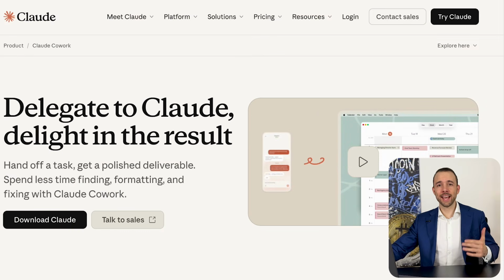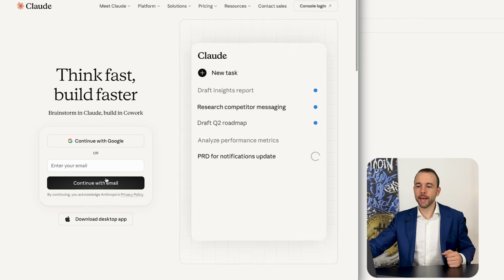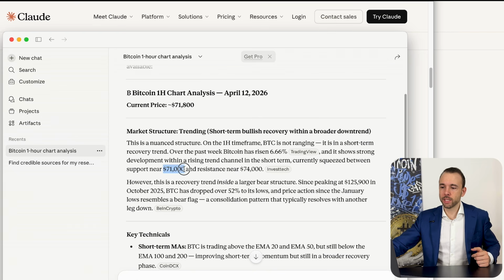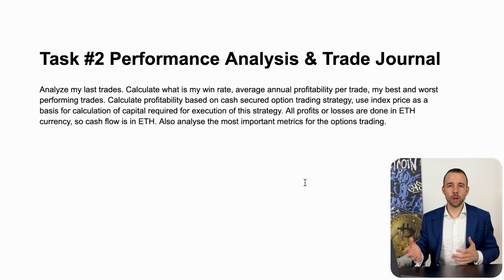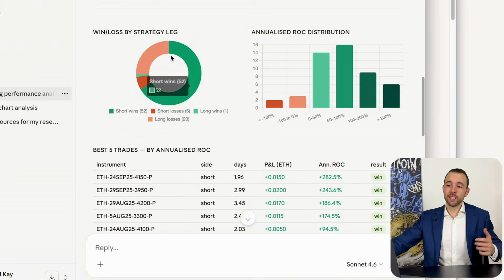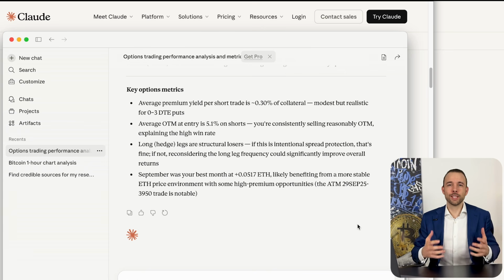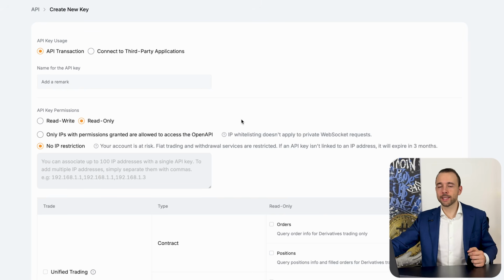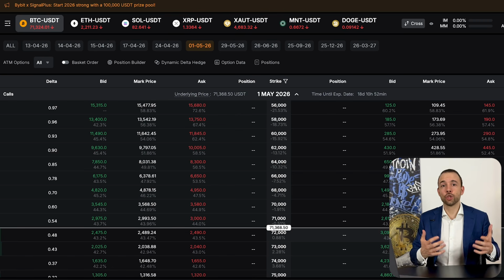How I Built My Own AI Trading Assistant Using Claude Cowork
In this video, I’ll show you how to transform Claude Cowork into a powerful 24/7 trading assistant using Anthropic’s latest Computer Use and Dispatch features. You’ll learn how to build an AI agent that goes beyond simple chat — one that can control your desktop, analyze your local trade journals, and execute real trades on ByBit through API integration or automated TradingView webhooks.

Timestamps:
0:00 Intro
0:24 What is Claude Cowork?
1:04 Key Feature
1:34 Getting Claude on Your Desktop
1:50 Practical Use Case Nr1
3:43 Practical Use Case Nr1
6:25 Connecting to ByBit
8:03 Outro